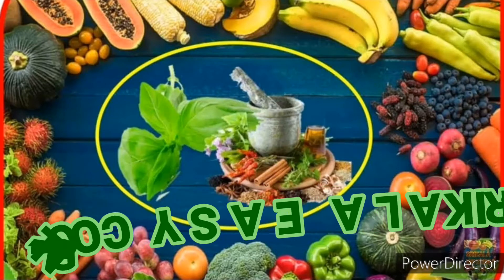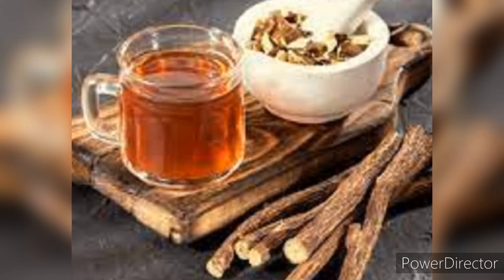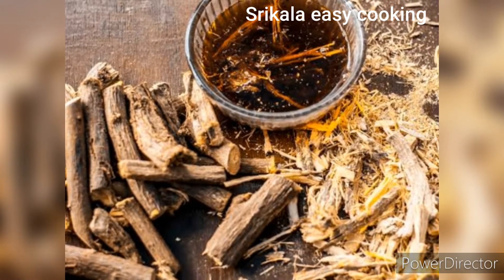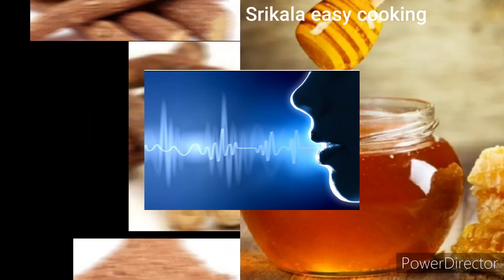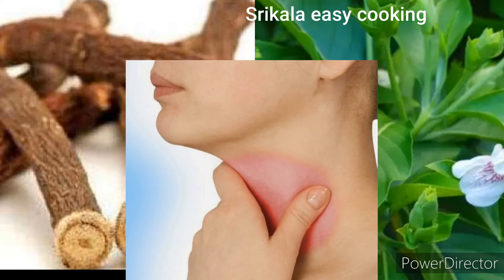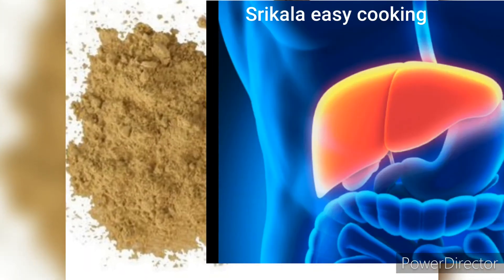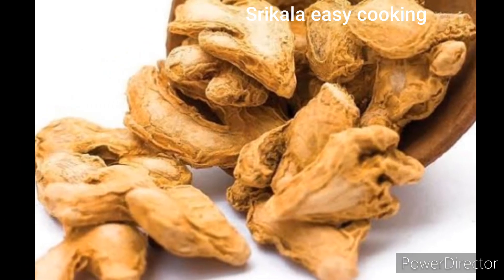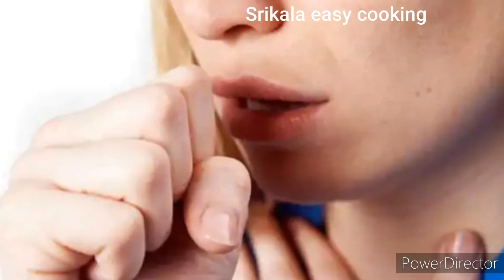அதிமதுரம் மருத்துவப் பயன்கள்/Liquorice medicinal uses/skin care